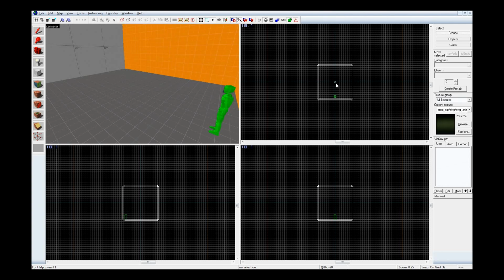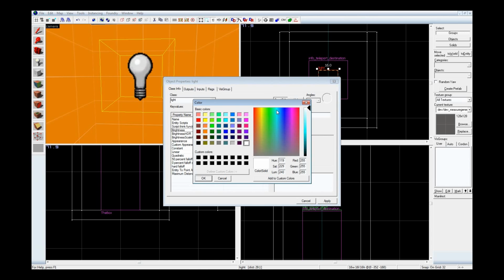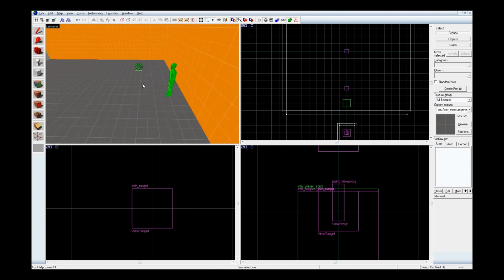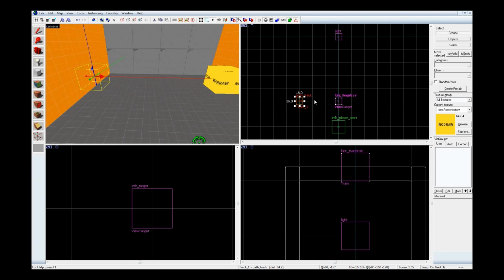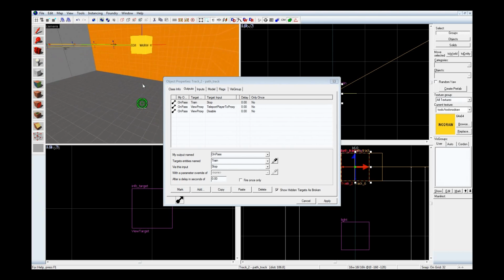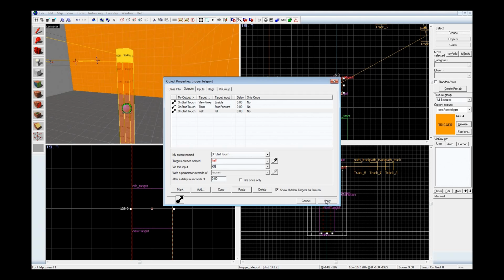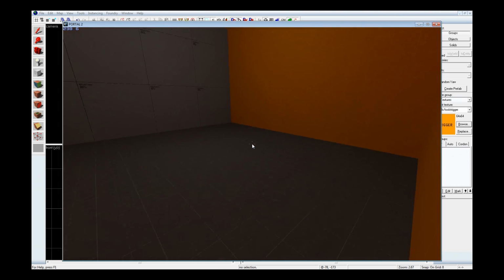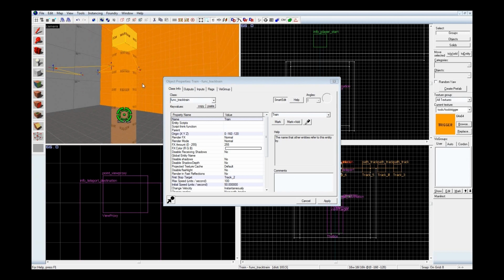Portal 2 - Separate player collision from view Tutorial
In this tutorial, I'll show you how to use point_viewproxy to separate the player's view from their collision like in Portal 2's intro sequence.

There was a bit of a toss up between doing this or a tutorial for making refractive textures in Skyrim.

I used MSI Afterburner to record this instead of Screencast-o-Matic like I usually do. The plus sides are I don't have to break the video up into 15 minute chunks or restart my machine due to the mouse hover effect on the taskbar breaking and never deselecting properly. Downsides? 1GB for 1minute of video (95% quality MJPG setting), takes about twice as long to transcode, doesn't have mouse click pings, cursor keeps showing when trapped, and doesn't have a countdown I can use to time my audio recording.